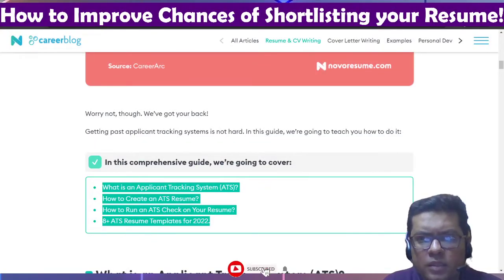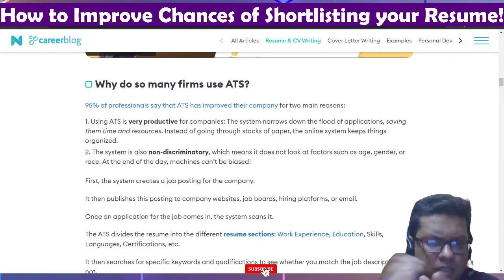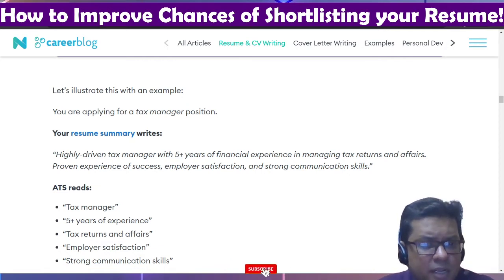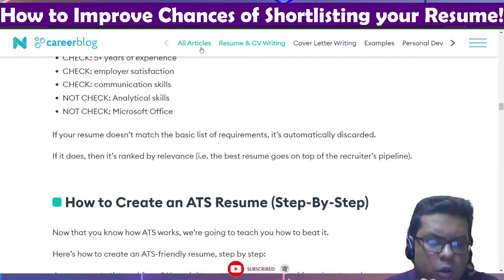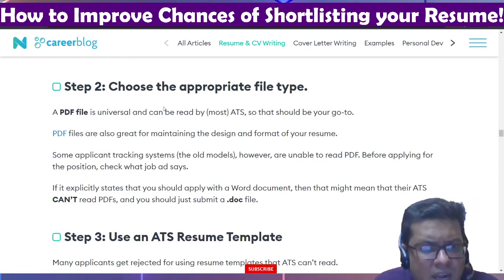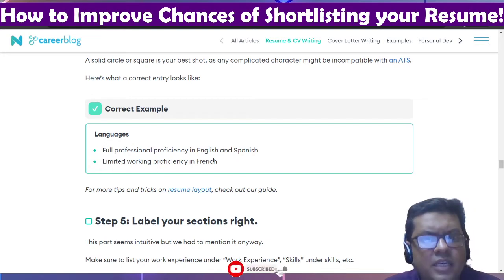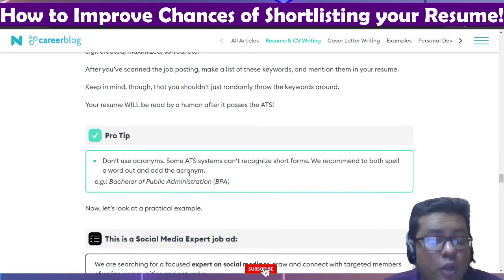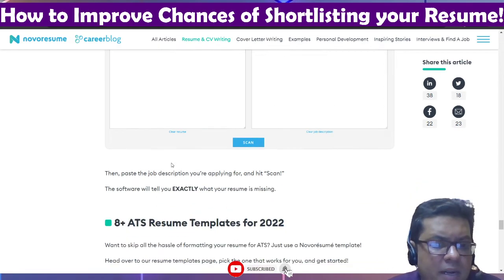Improve Calls for Job Interviews| How to make ATS resume | Applicant Tracking System Resume Template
How to Get Interview calls | Naukri.com | How to search a Job on Naukri | Best Tips for Job Search

Video will talk about these Topics:

Resume Kaise Banaye
Resume for Freshers
Resume Template
Resume Kaise Banate Hai
ATS Resume Hacks
ATS Resume Format
ATS Resume Screening

Learn & Share! :)

Step Up is a non profit initiative - to help you in topics on Jobs Interview & Resume building & helps you win!

Please add your Questions for the Live!

Tags in the Video :

how to get interview calls
naukri job search tips hindi
naukri job search tips
naukri job apply
naukri job profile
naukri job ke liye
profile performance naukri
ats resume
application tracking system
resume tips
best resume tips

naukri.com, how to get interview calls, how to get job offer, interview skills, reason of not getting interview calls, free job search, how to search job, interview tips, mock interviews, tips to get more interview calls, how to talk in telephonic interview, questions asked in interviews, how to dress up for interview, how to design resume, how to write resume, how to introduce yourself, resume designing tips, hr diploma, hr management, travel courses, ticketing courses, ymca